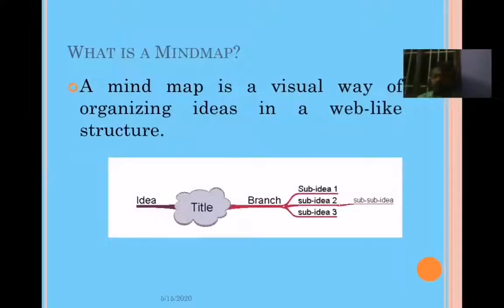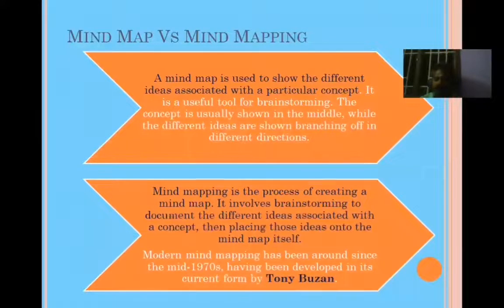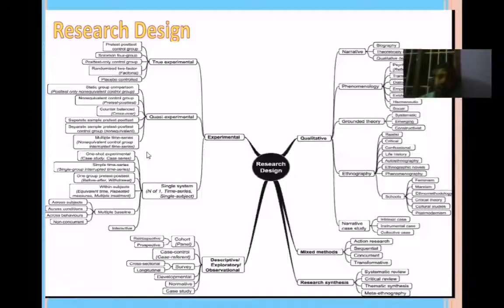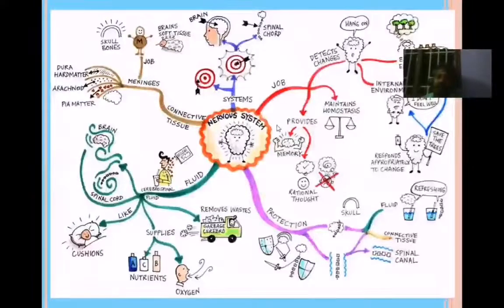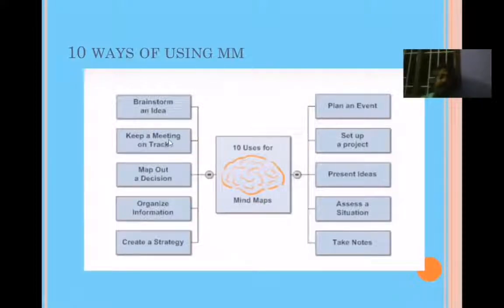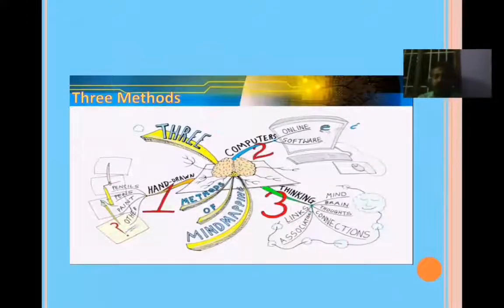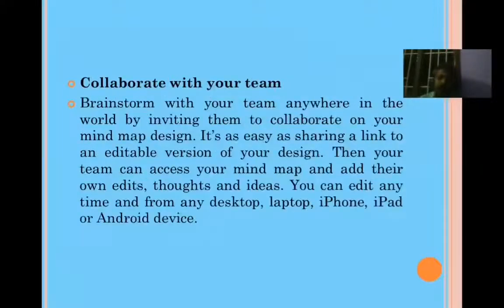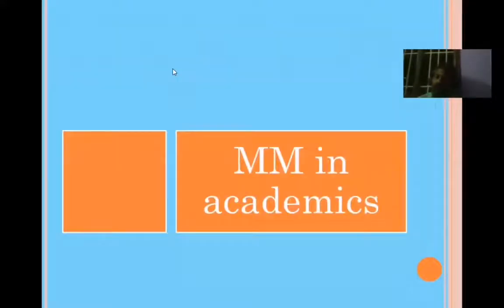MOOC AND E-LEARNING - Session 6 - Part 1 Mind Mapping Tools for Teachers, Educators - Dr.K.Ramasamy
MOOC AND E-LEARNING - Session 6 - Part 1
MIND MAPPING TOOLS FOR TEACHERS, EDUCATORS
Dr. K. Ramasamy
College Librarian,
M V Muthiah Government Arts College for Women, Dindigul